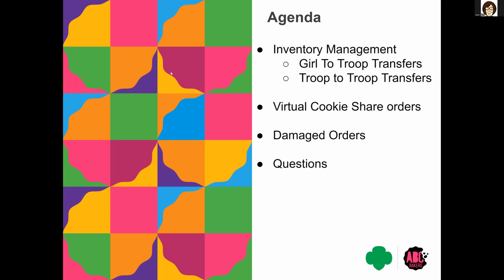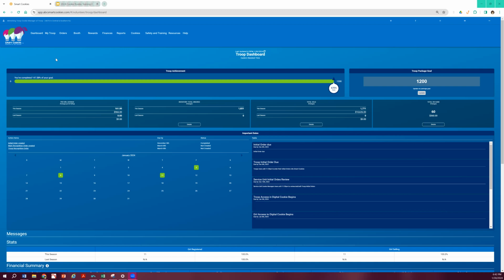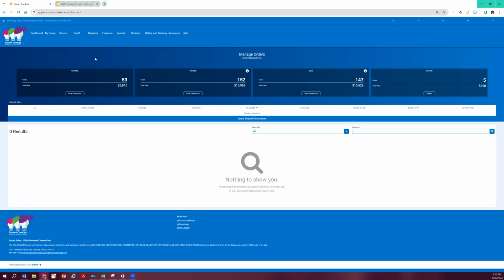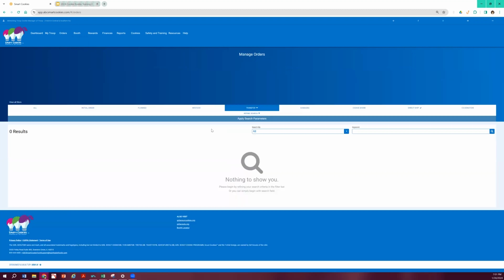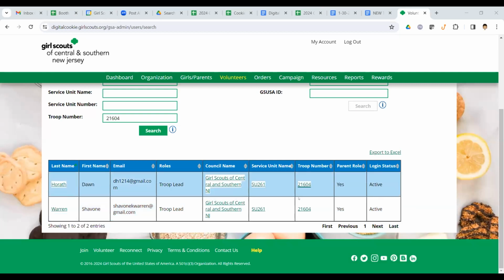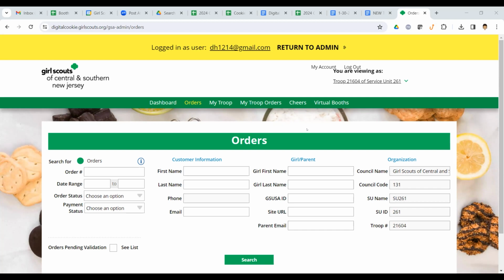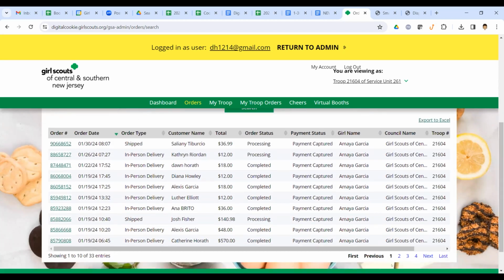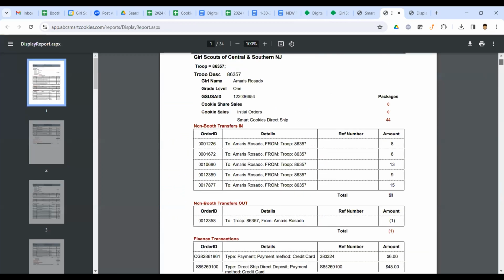Cookie Rookie Training 3